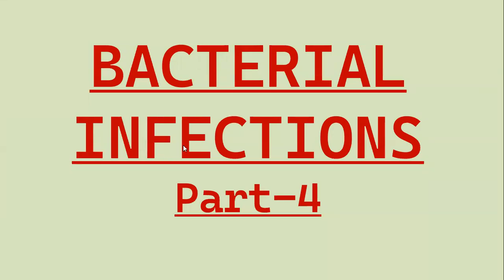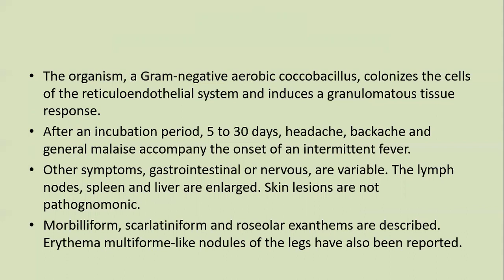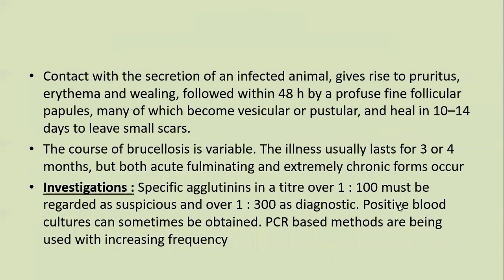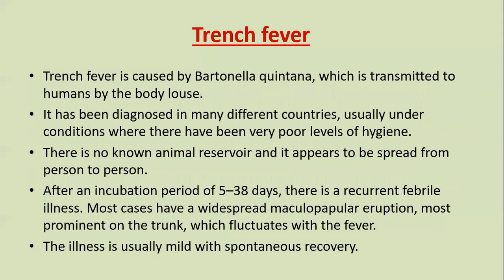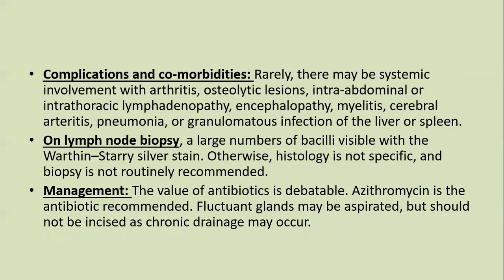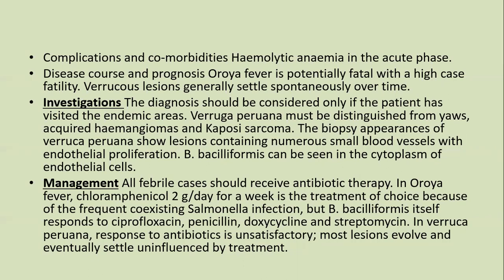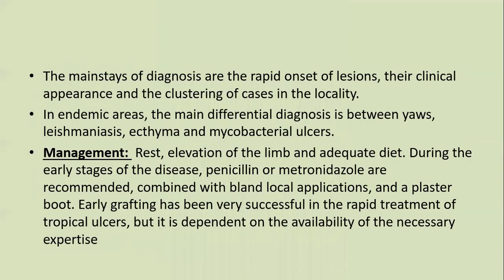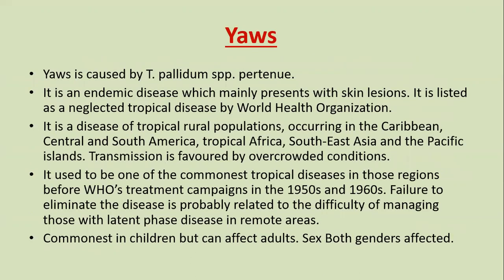Lecture-131: Brucellosis, Bacilliary angiomatosis, tropical ulcer, Endemic syphilis. Rook ch 26.